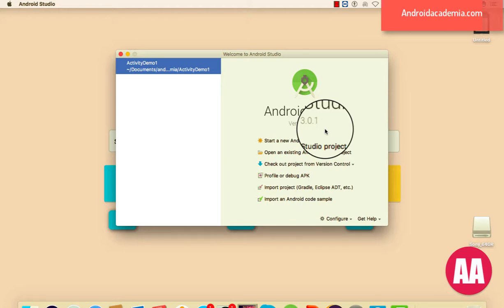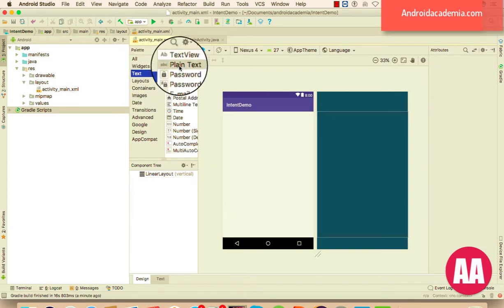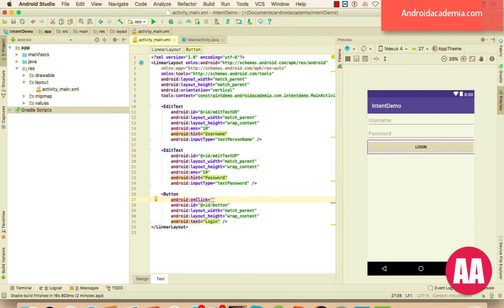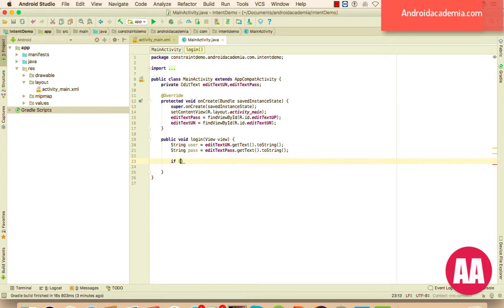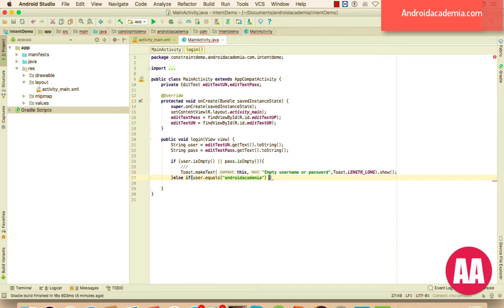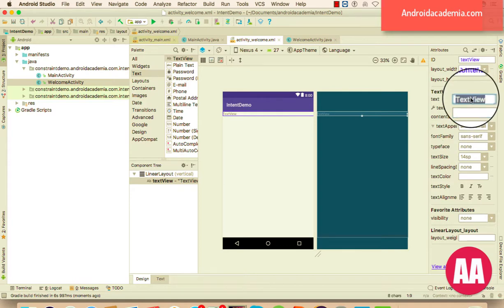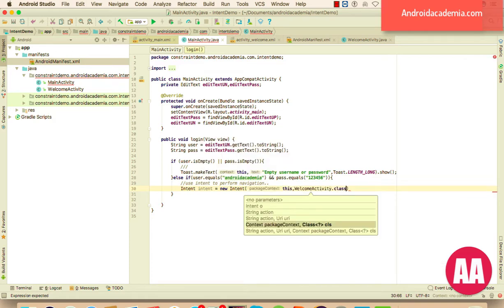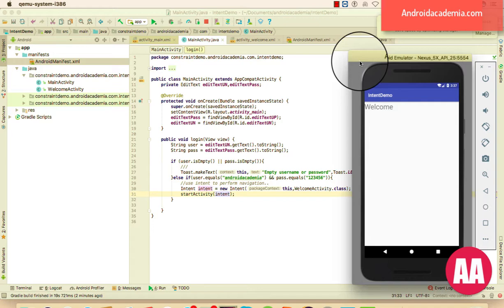6. Android Fundamental : Navigation with Intent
Android Fundamental Handson couse by Androidacademia.com join it by clicking